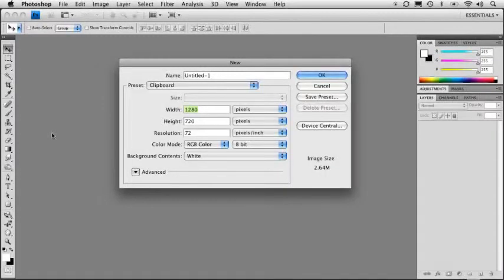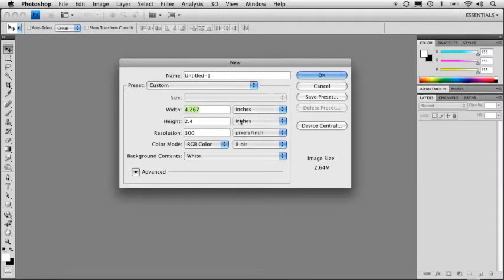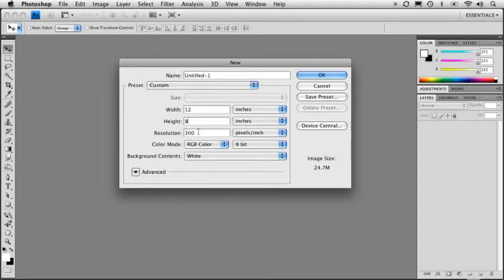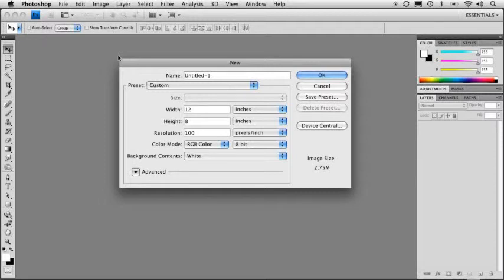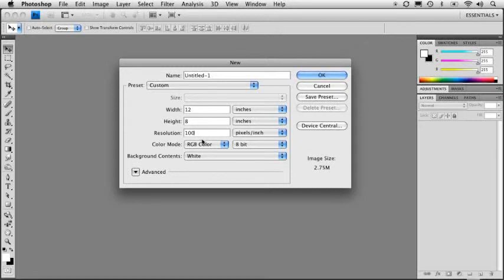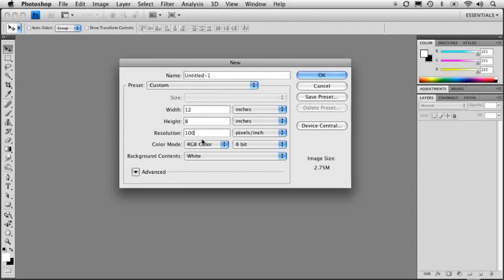02 Before We Start